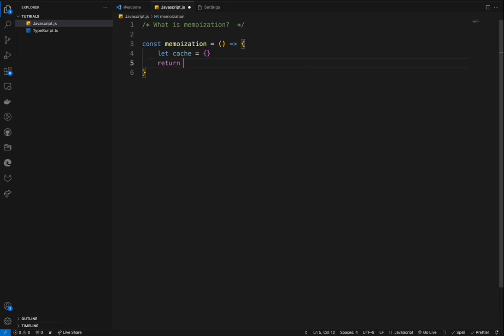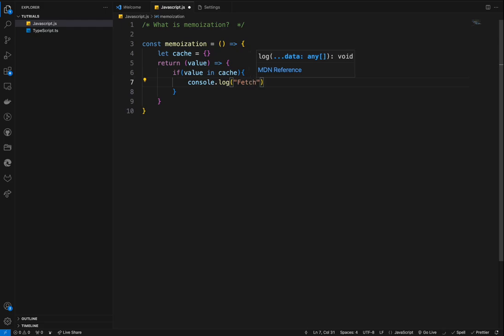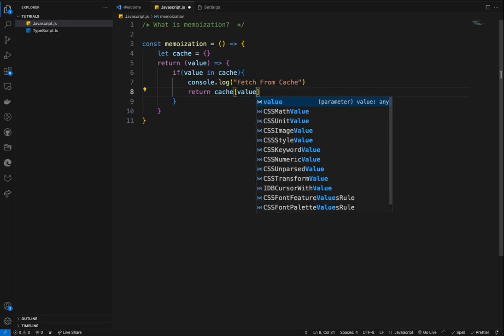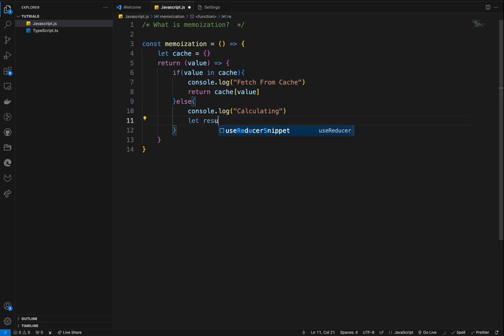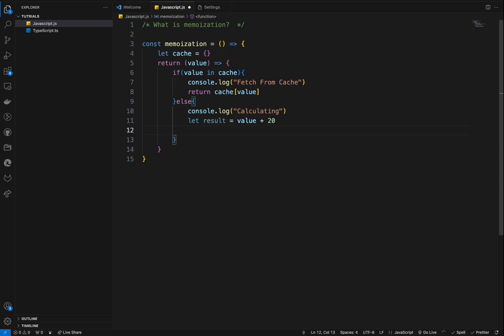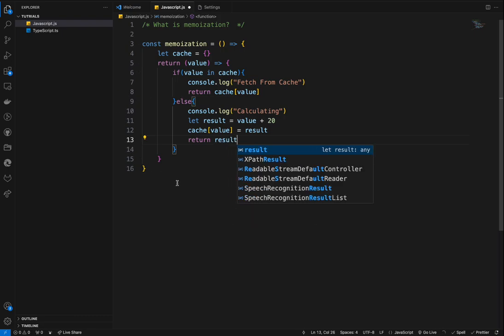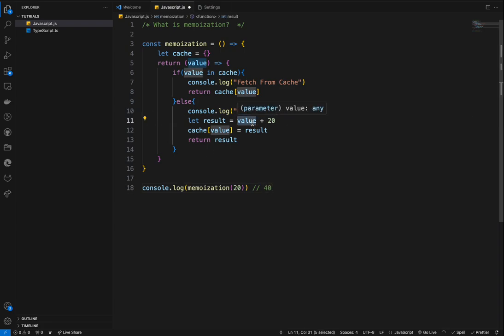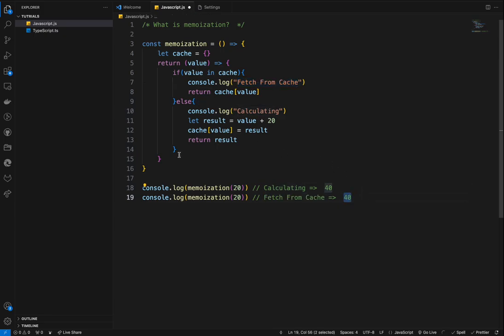JavaScript Tutorial #18 - Memoization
Memoization is a functional programming technique which attempts to increase a function’s performance by caching its previously computed results. Each time a memoized function is called, its parameters are used to index the cache. If the data is present, then it can be returned, without executing the entire function. Otherwise the function is executed and then the result is added to the cache